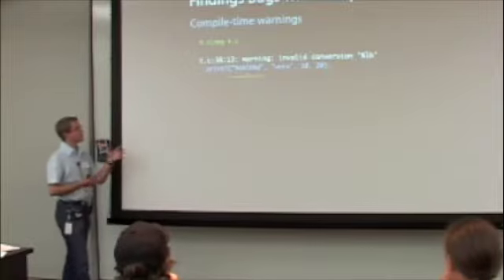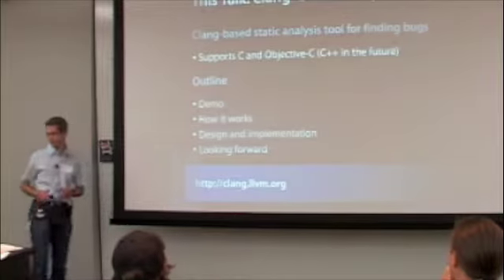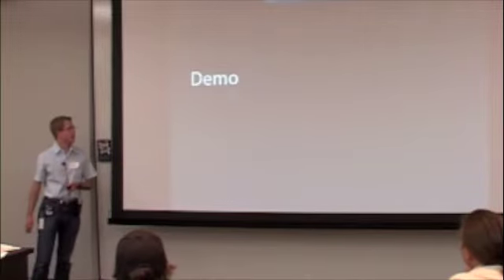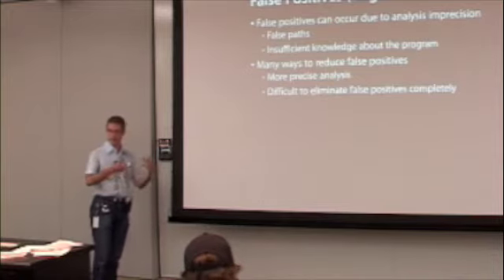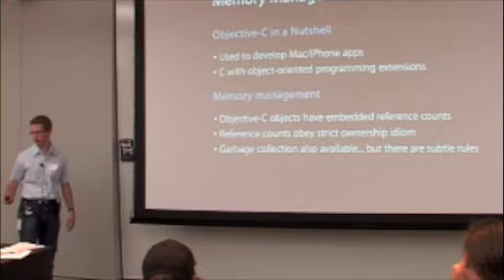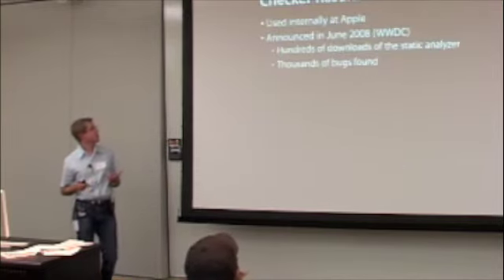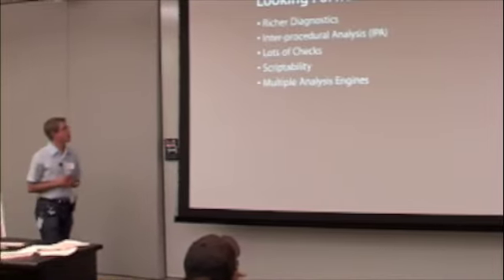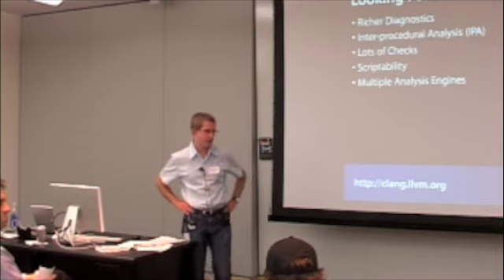2008 LLVM Developers’ Meeting: T. Kremenek “Finding Bugs with the Clang Static Analyzer”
Finding Bugs with the Clang Static Analyzer - Ted Kremenek, Apple, Inc.

The Clang Static Analyzer is a standalone tool that find bugs in C and Objective-C programs. The analyzer is 100% open source and part of the Clang project (a new C/Objective-C/C++ frontend for LLVM). Although still very early in its development, the tool has been effective at finding thousands of bugs in real-world C and Objective-C programs. This talk presents a high-level overview of the goals, implementation, and current status of the tool.